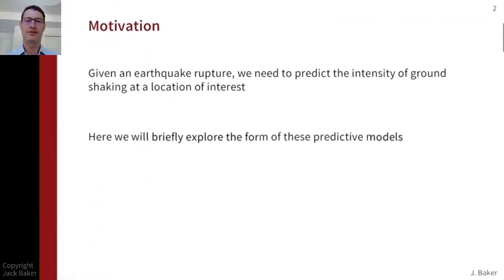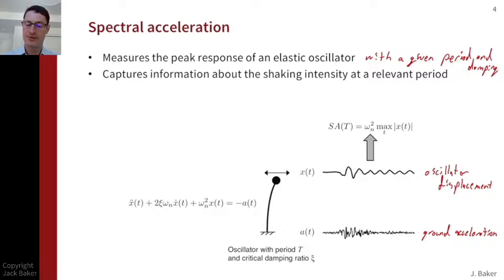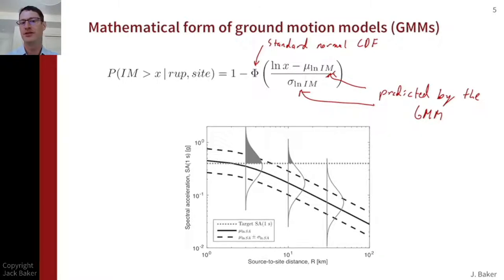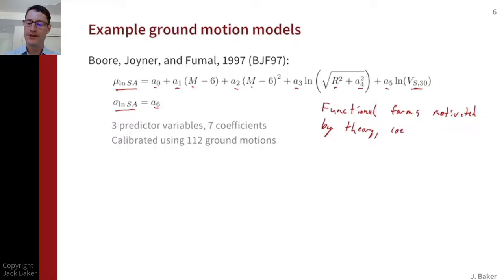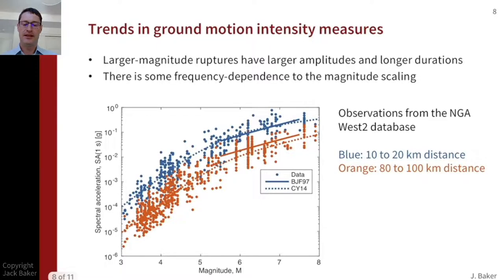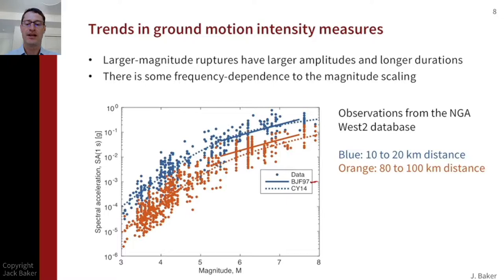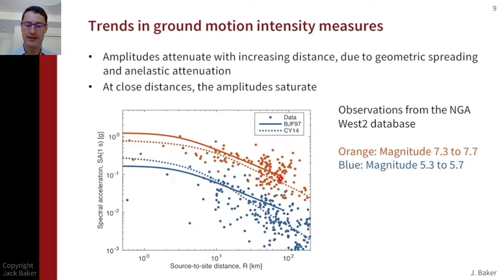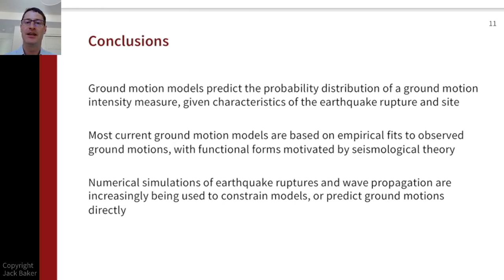PSHA primer: Ground motion models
This video is part of a highly condensed introduction to probabilistic seismic hazard analysis (PSHA), based on the book "Seismic Hazard and Risk Analysis" by Jack Baker, Brendon Bradley, and Peter Stafford (Cambridge University Press, 2021).

for a discount to purchase the book, code demonstrating seismic hazard calculations, and more.

This video discusses metrics of ground motion intensity and defines the popular intensity measure Spectral Acceleration. The mathematical form of ground-motion models (GMMs) is then introduced. Finally, observational data, and two example ground motion models, are used to illustrate trends in ground motion intensity as a function of the earthquake's magnitude and distance.